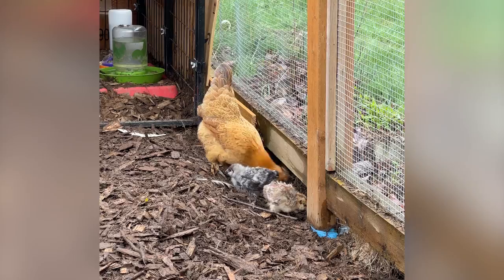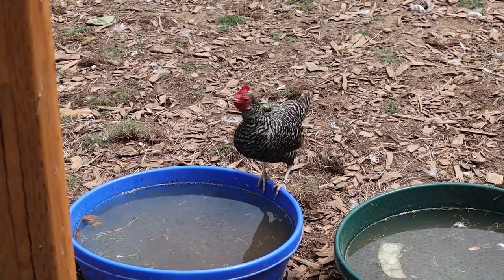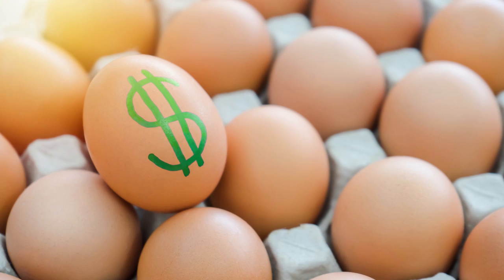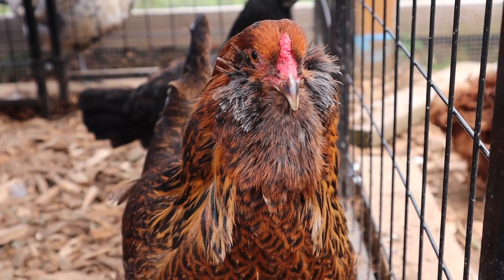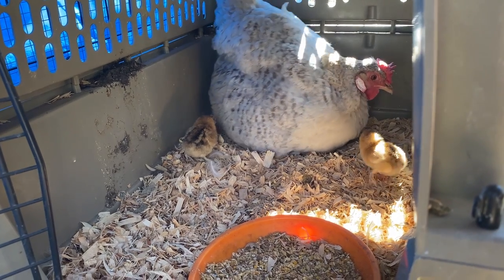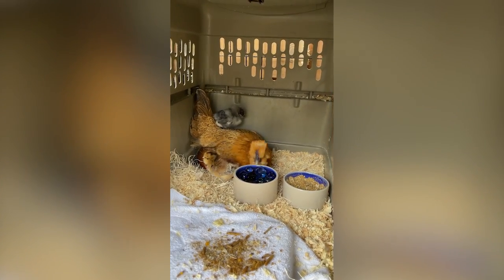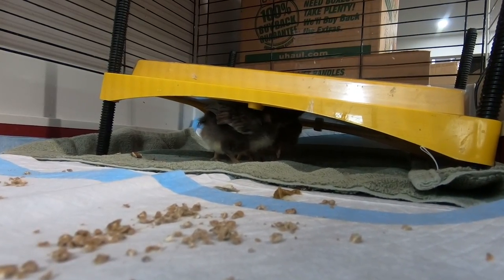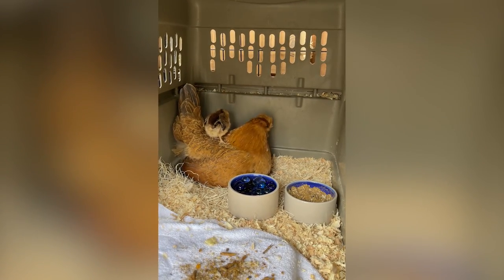How to Get a Hen to Raise Baby Chicks 🐔🐣🐥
Henlo! I am The President of Chickenlandia and I want to welcome you to Chickenlandia, a magical place where my pet chickens (and a few ducks) live an awesome life. I hope you love it!

The Down-to-Earth Guide to Natural Practices for Healthier Birds and a Happier World"

Need more? Take my course Backyard Chickens 101 - A Chicken Course for EVERYONE

Listen to my podcast Bawk Tawk on all major podcast apps

Welcome to Chickenlandia™
2950 Newmarket Street, Ste 101, PBM 125